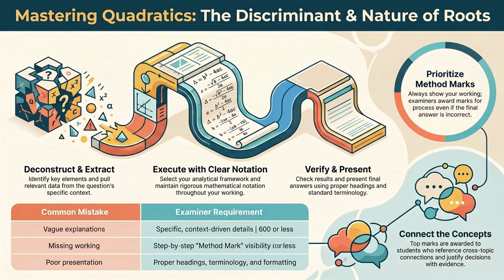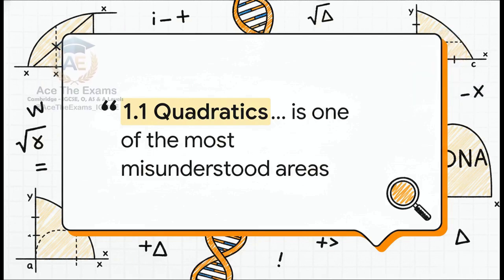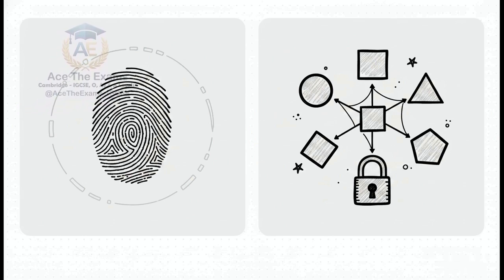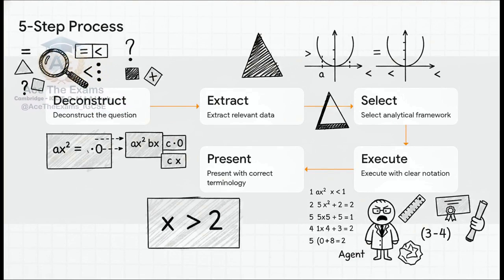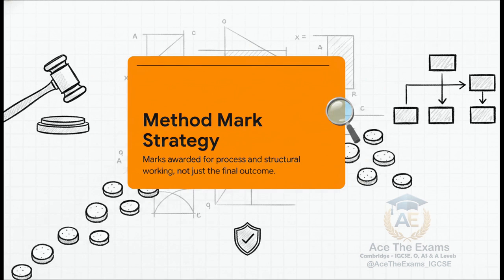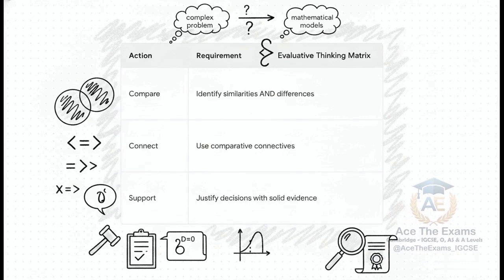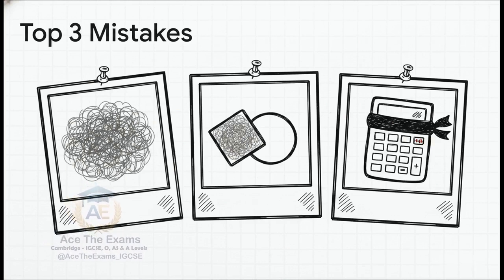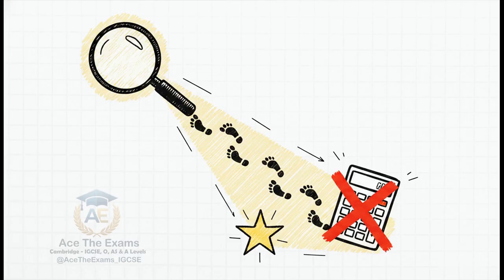Quadratics Discriminant and Nature of Roots Explained Clearly | Math 9709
Learn quadratics discriminant and nature of roots with a clear, syllabus-focused explanation for as and A Level math 9709.

Topic: quadratics discriminant and nature of roots